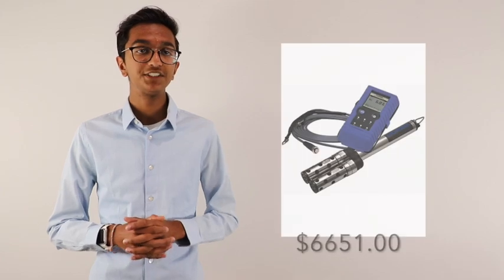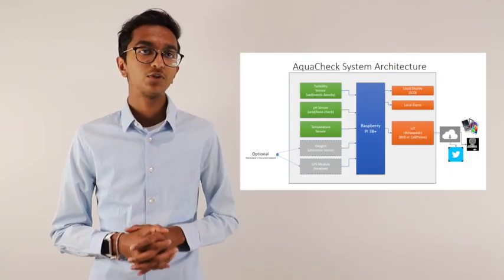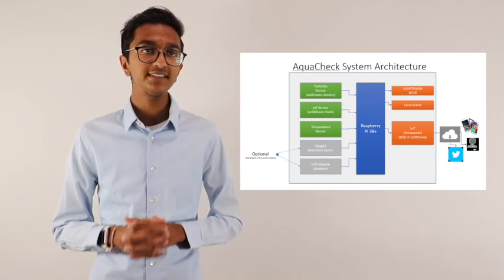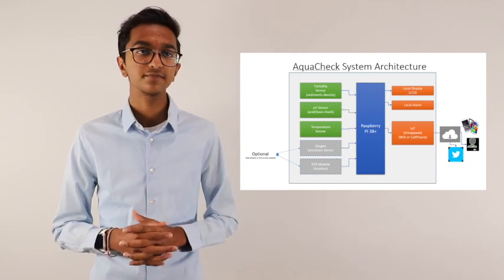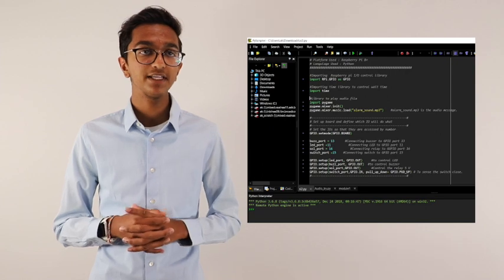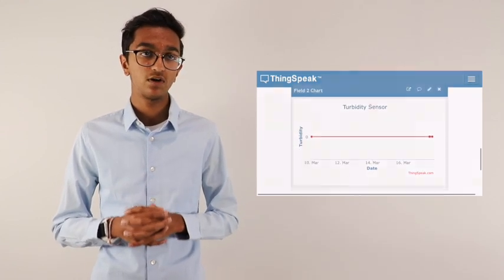AquaCheck - 2020 Congressional App Challenge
AquaCheck is a low-cost, easy to use, and highly efficient water quality monitoring system.